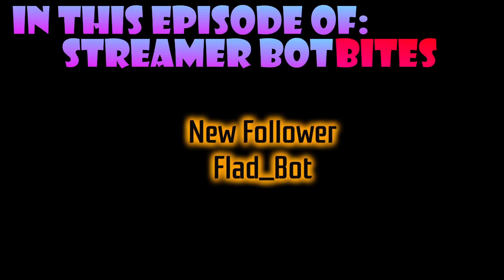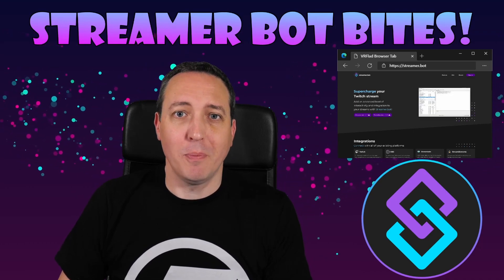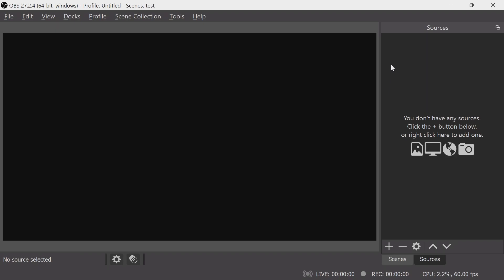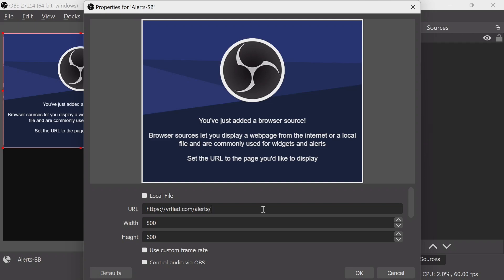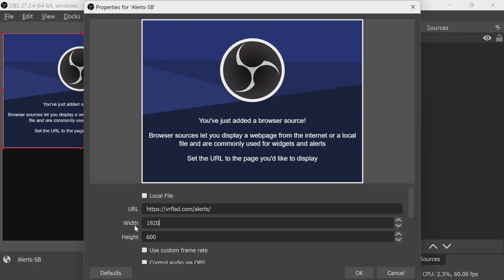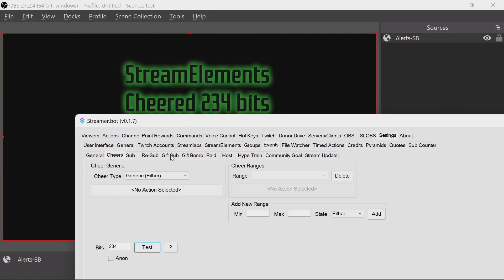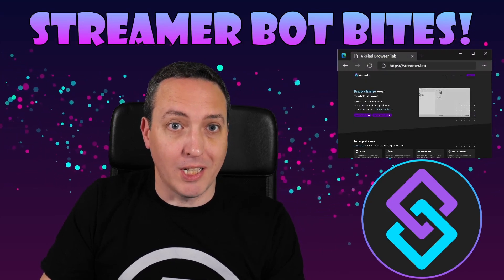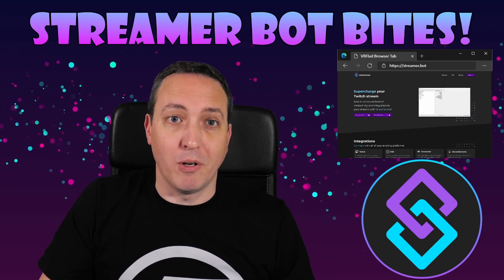Alerts for streamer bot with minimal set up!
0:00 - Introduction
0:40 - Setting up streamer bot
0:53 - Setting up OBS(it's similar for SLOBS)
1:54 - Testing alerts

Easily get the URL to use in your channel by using this webpage:

The system will alert for Follows, Cheers, Subs, Re-Subs, Gifted Subs, Gift Bombs, Raids, Hosts and Hype train events!

The browser source URL to use is below (note the / at the end is required):

To use a different machine / port for Streamer bot than the same machine default, then you can add onto the end of the URL: ?server=machine:port

Examples:
To connect to streamer bot on port 8081 rather than default 8080:
To connect to streamer bot on a different machine on IP address 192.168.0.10 with default port 8080:

You can modify the URL by adding to it (after and always using & between the options) to **exclude** certain events
follow, cheer, sub, resub, giftsub, giftbomb, raid, host, hypetrain, tip
e.g. if you only want raids:

Other options

-to change font size
fontsize=fontsize

-to change font family
fontfam=fontname

-to change font colour using a web colour standard name
fontcol=colour

-to set font colour ( by  RRGGBB value)
fontcode=RRGGBB

-to extend the time of the alert showing (suggest not much more than 1000 here as the animation is not optimised for altered timing.